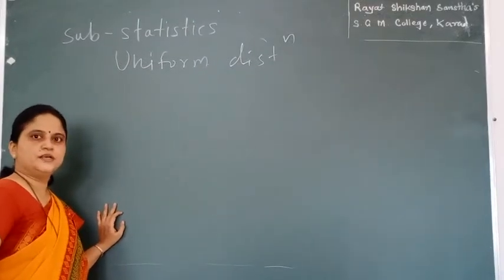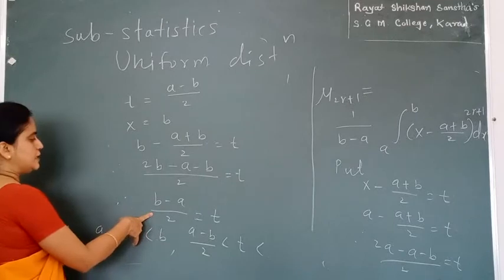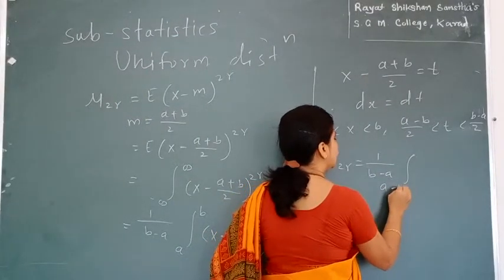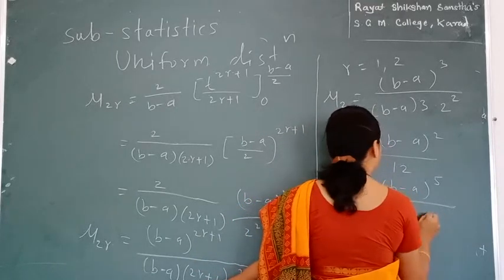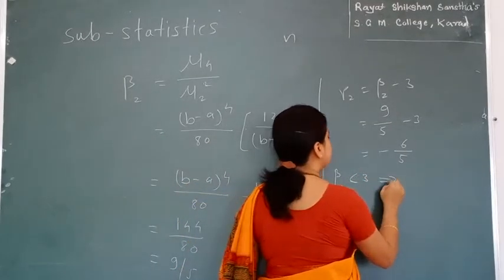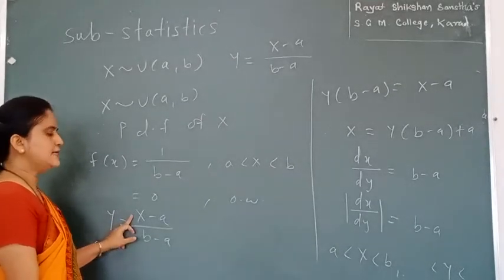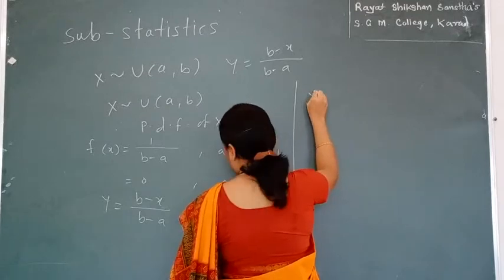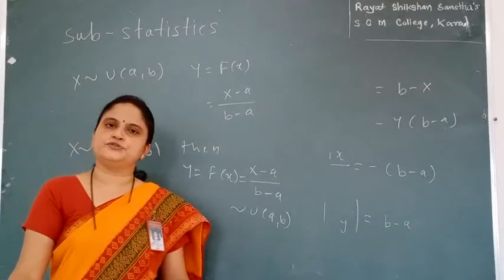Uniform Distribution Sy -2